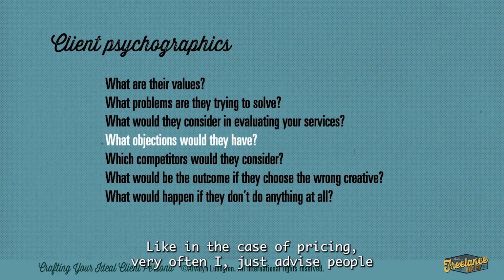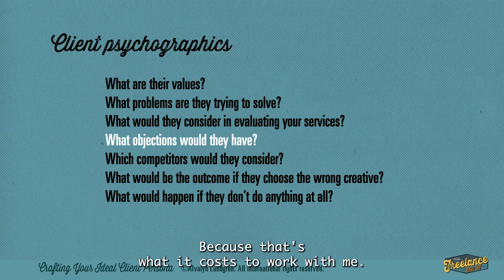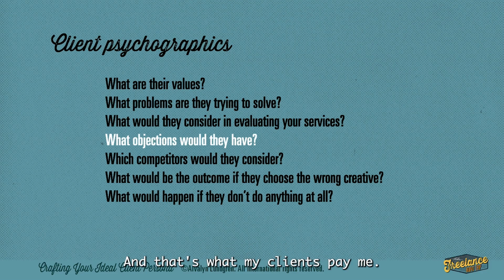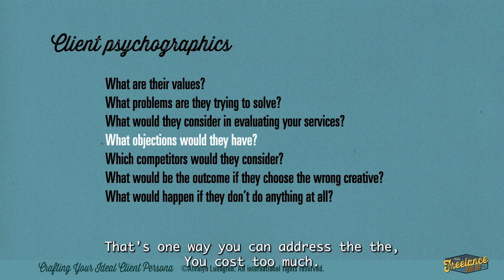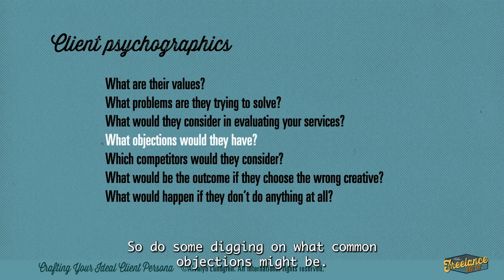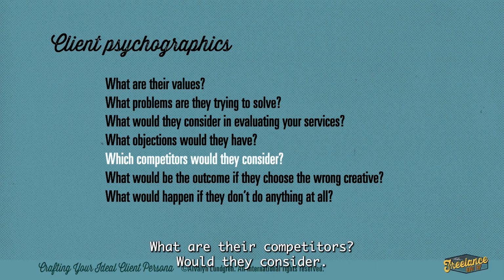Crafting Your Ideal Client Persona — How Freelance Creatives Can Attract Their Best Clients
Freelancers, have you every worked with a client you wish you hadn't? Do you maintain a "Clients From Hell" list?  How do you find the best kinds of clients?

To avoid the bad and attract the good you should craft an ideal client profile, also known as a buyer persona.

Profiling your ideal client is a necessary step in marketing your creative services and building your brand. In this training I walk you through the reasons why you need a client profile, what factors should be included in the profile, and ways to connect with clients who fit your profile.

This is the full training presented in an online workshop for freelance creatives.

Chapter timestamps
00:00 Introduction
01:46 Purpose of a client profile
04:11 What is a client profile?
06:32 Client demographics
11:13 Client psychographics
17:38 Create your ideal client persona
19:22 Target your messaging
22:03 Closing thoughts and summary